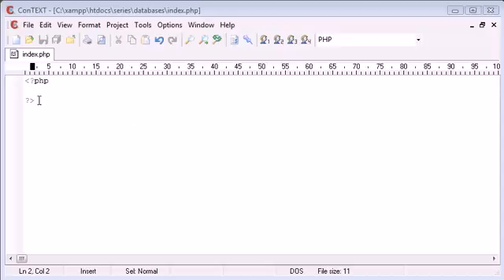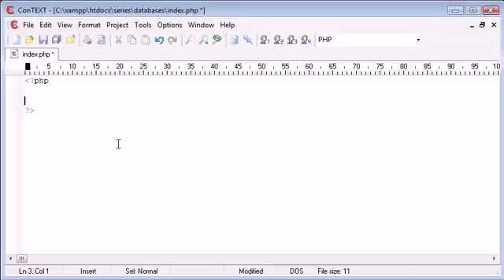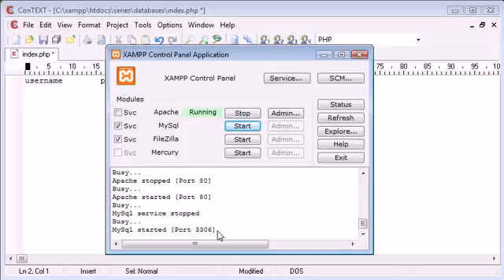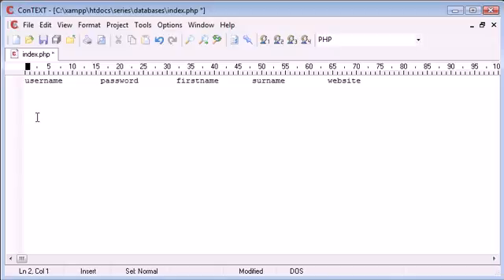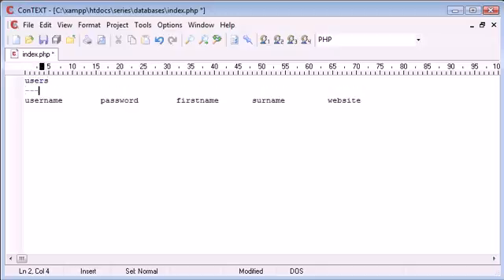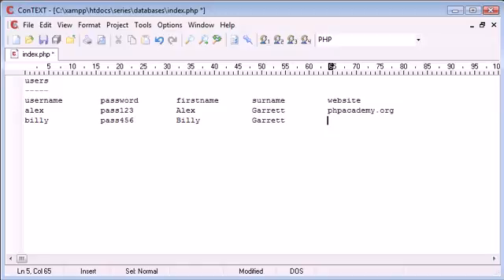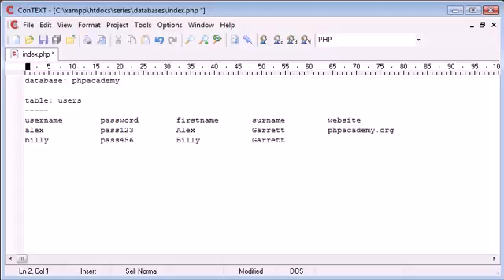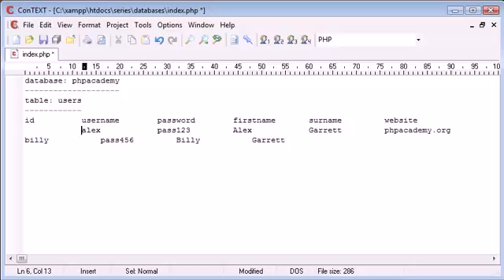Beginner PHP Tutorial 108 An Introduction to Databases YouTube 2017